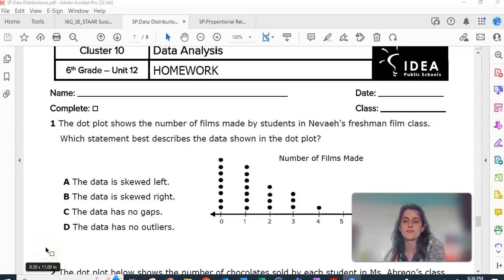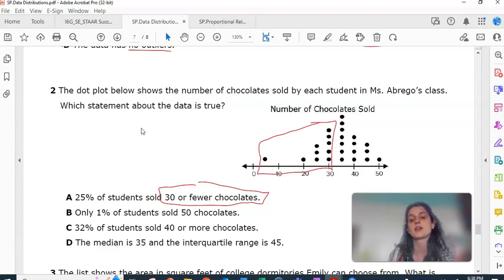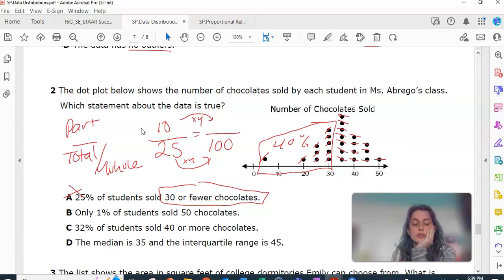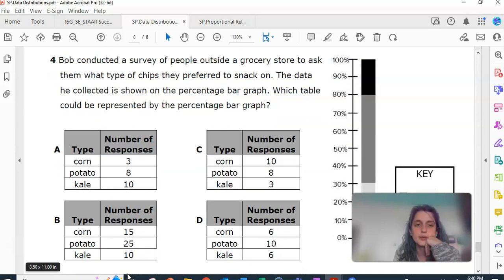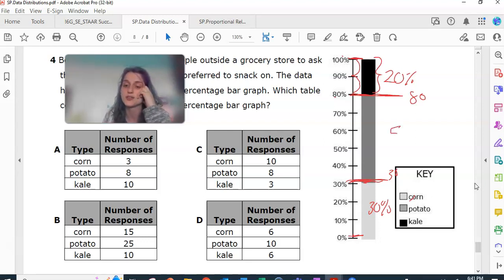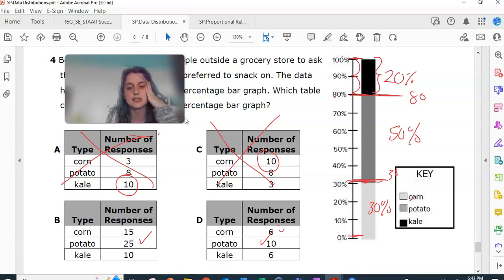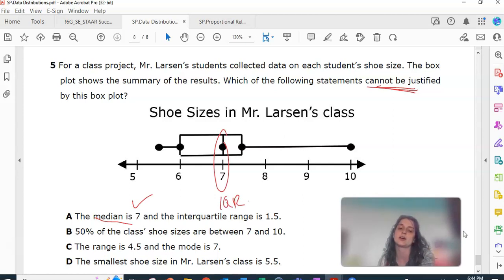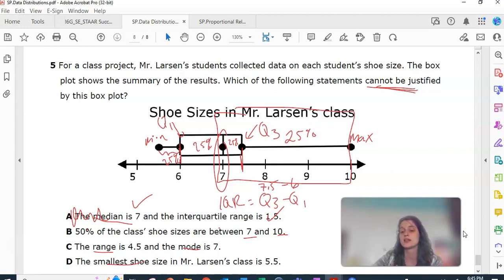HW 4 5